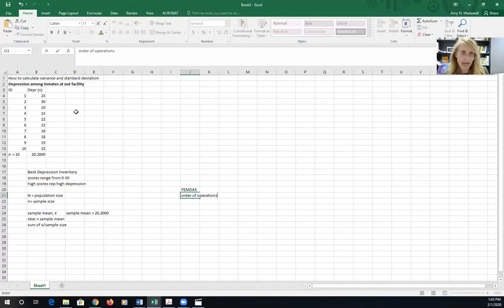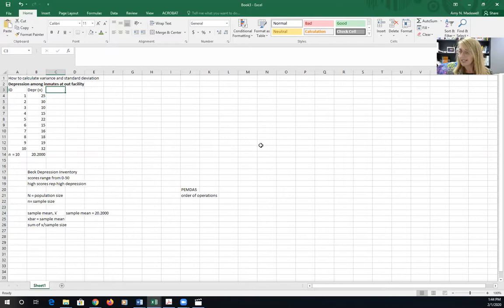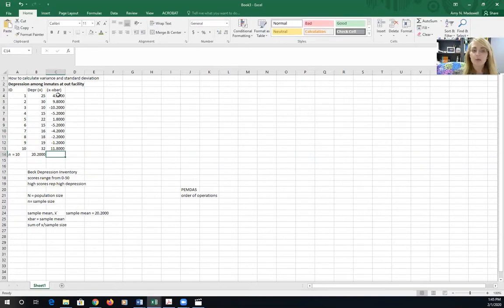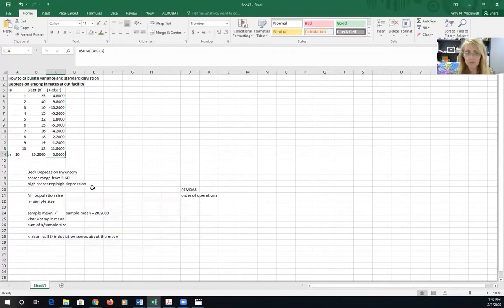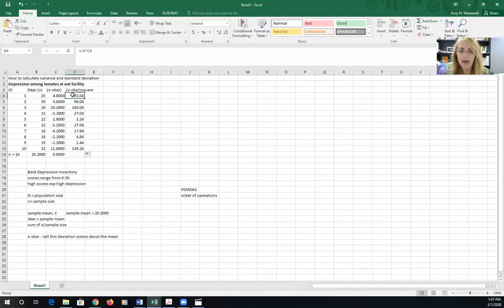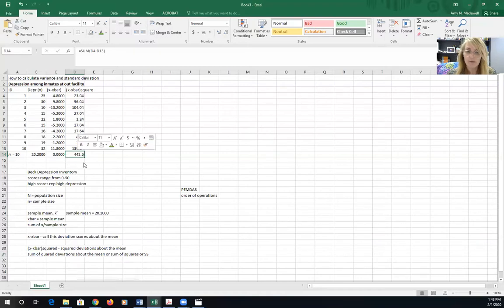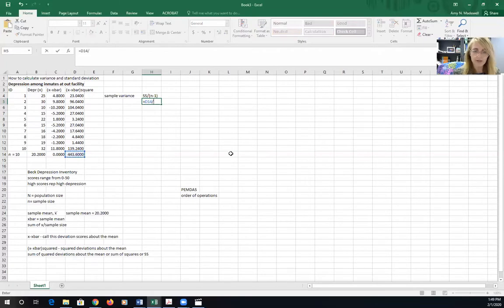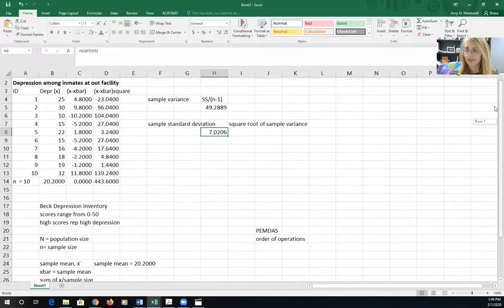How to calculate sample variance and standard deviation using Excel (video 2 of 3)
Follow along as Dr. Madewell used Excel to calculate sample variance and sample standard deviation.